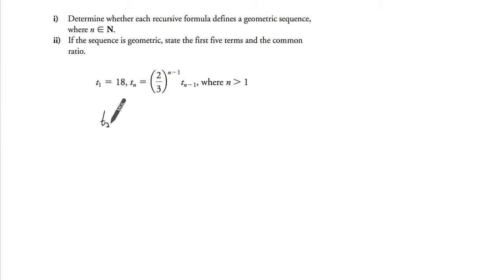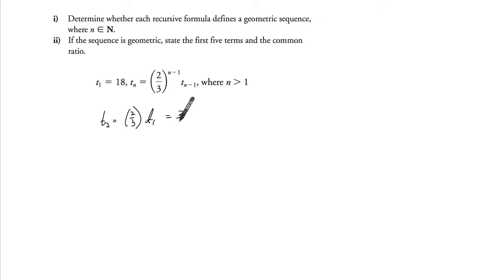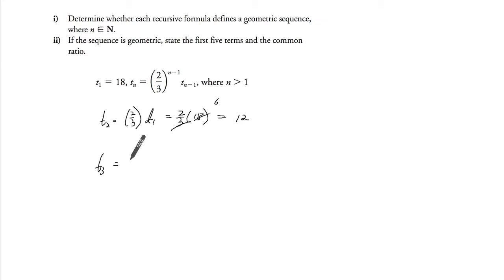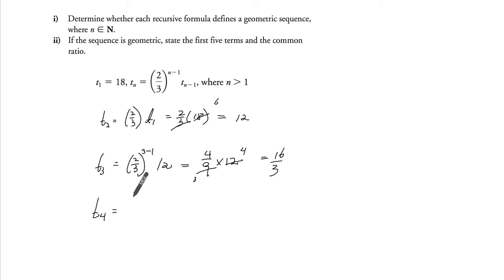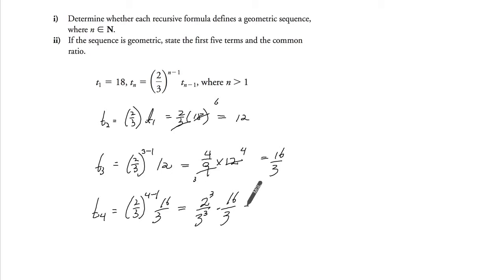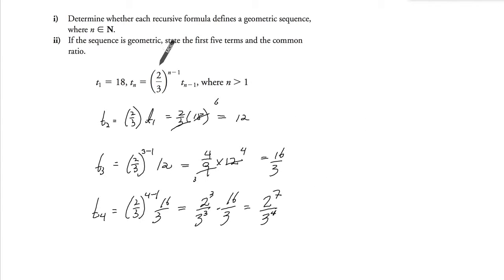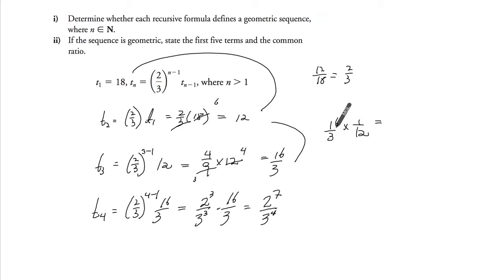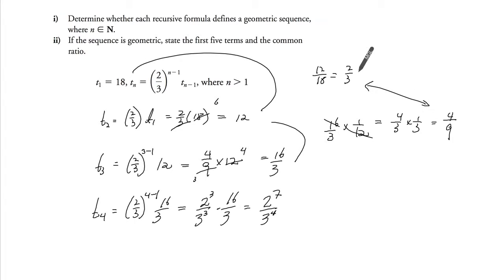Geometric Sequence example